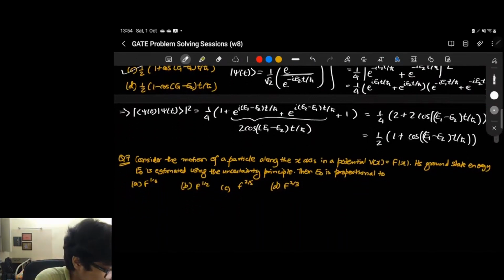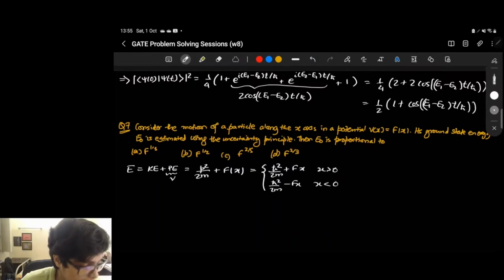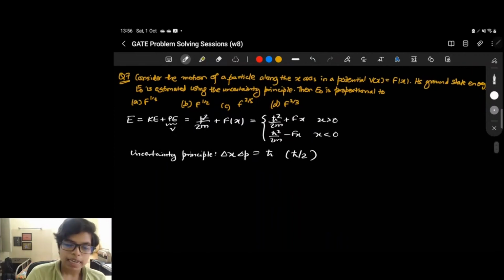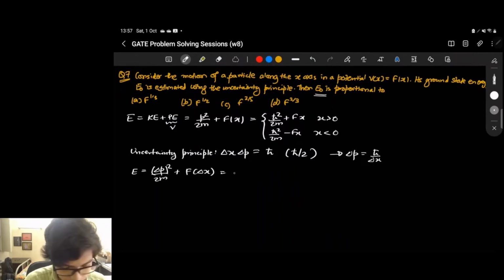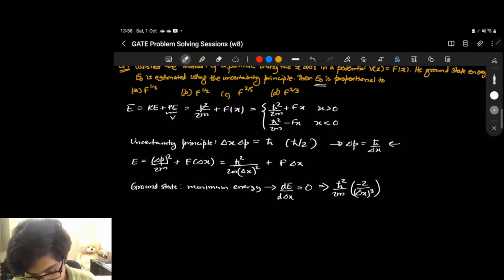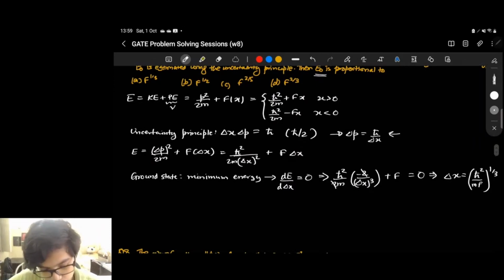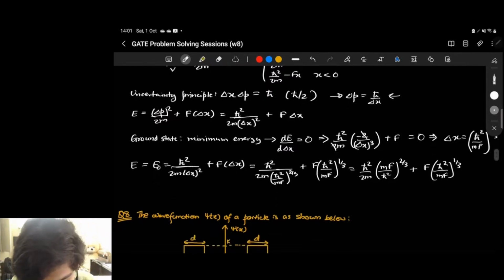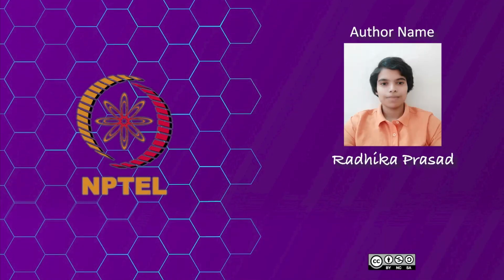Q30 PH 2019